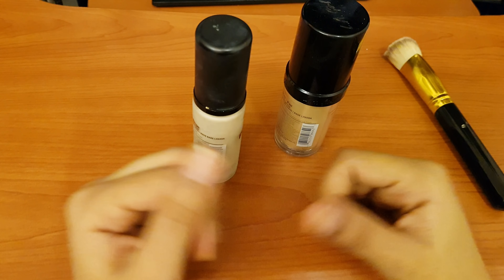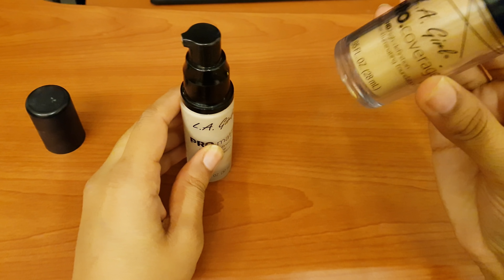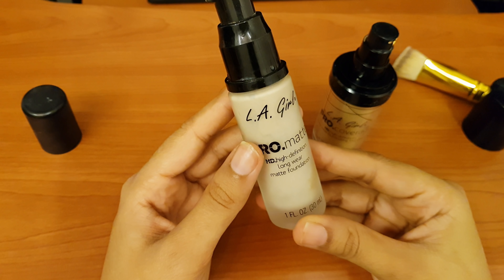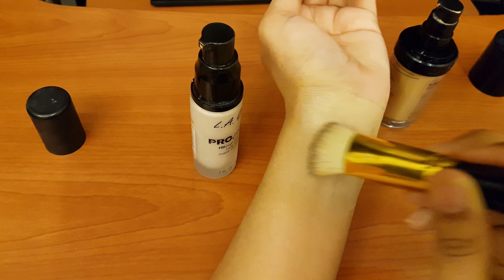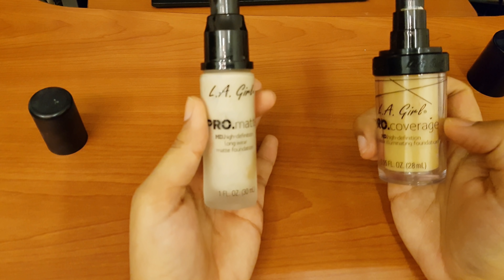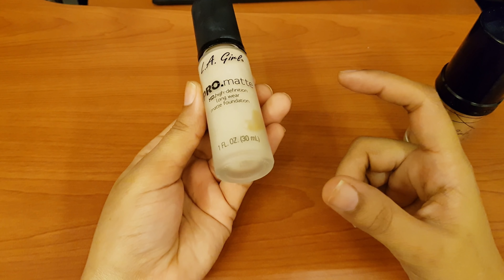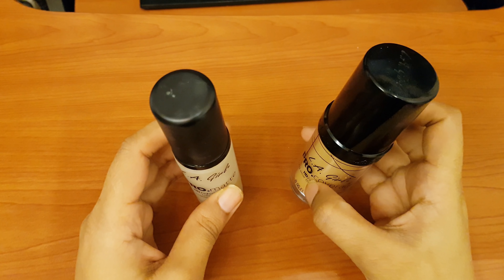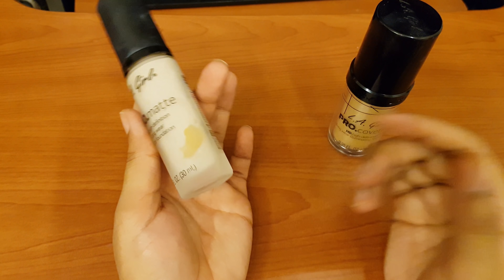LA Girl Pro Matt Foundation VS LA Girl Pro Coverage Liquid Foundation Review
price of foundation is almost 1850 to 2000 PKR. but its varies time to time.

You can visit their official page by simple searching LA girl foundation